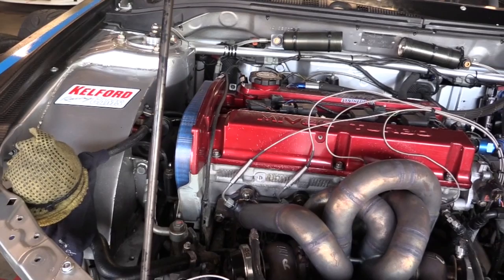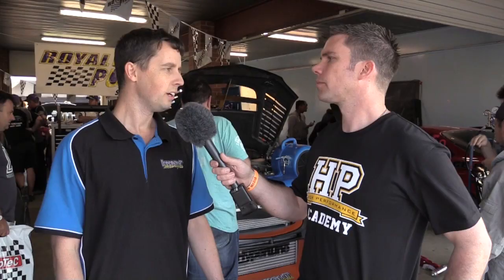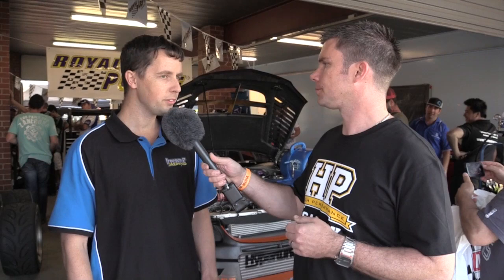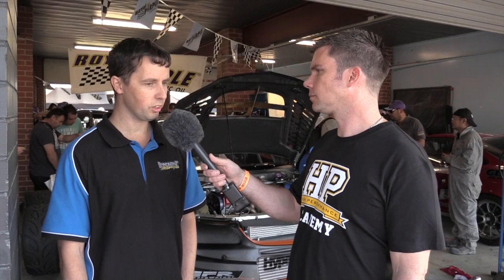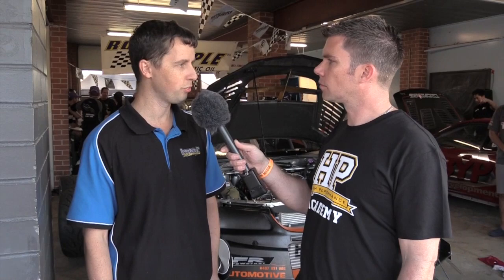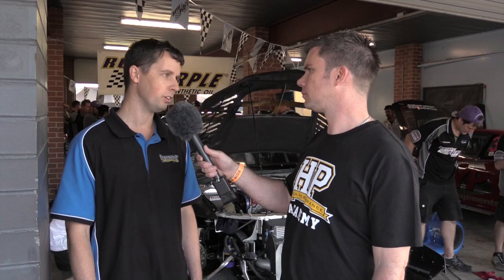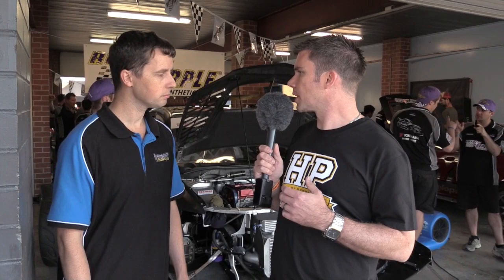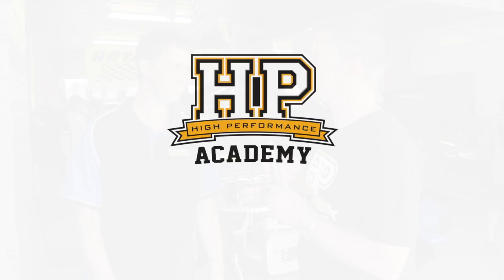Tech Talk with Scott Kuhner Tuner of the Tilton Interiors Mitsubishi EVO Time Attack Car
Andre speaks to Scott Kuhner from Insight Motorsports about the Tilton Interiors Racing Mitsubishi EVO Time Attack car. The Tilton Interiors EVO won the 2013 World Time Attack Challenge and reset the lap record.